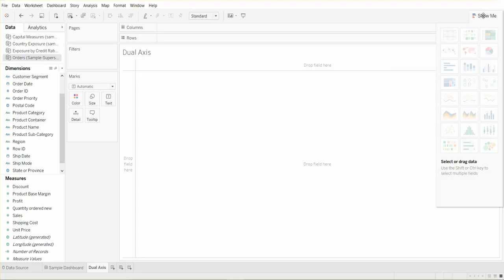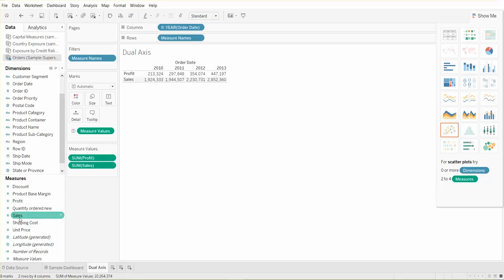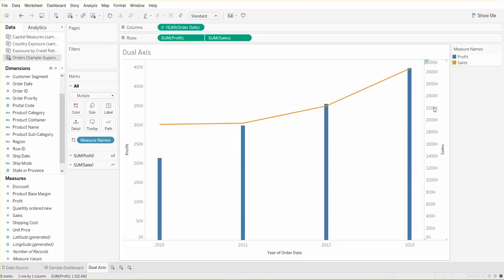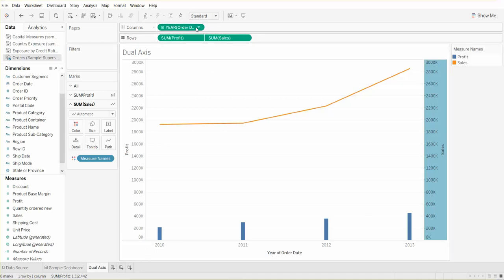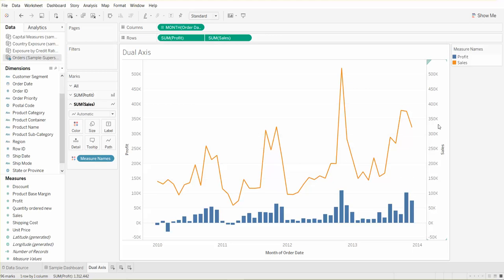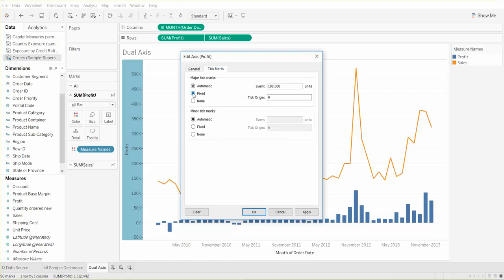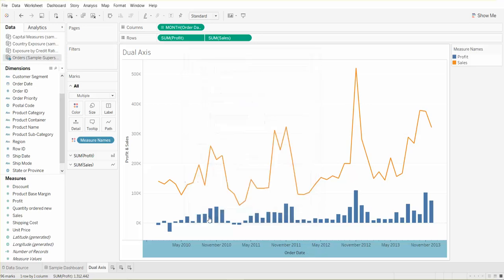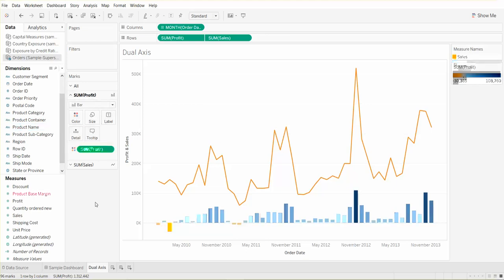Tableau: Create a Dual Axis Chart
Tutorial on how to  create a dual axis chart in Tableau (using Tableau Public version 10). Using the Show Me Tool to create a combination / dual axis chart. A dual-axis chart is used for showing related information while saving space by combining views. This type of chart is created with one shared axis, such as an X-axis for date, and two separate axes, such as Y-axes for two different measures